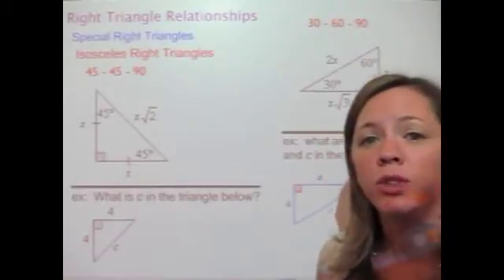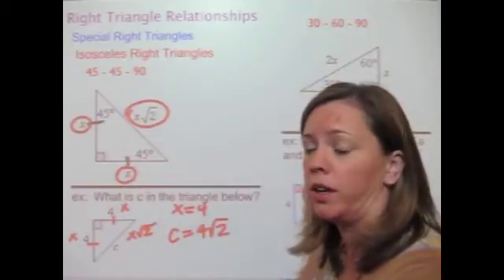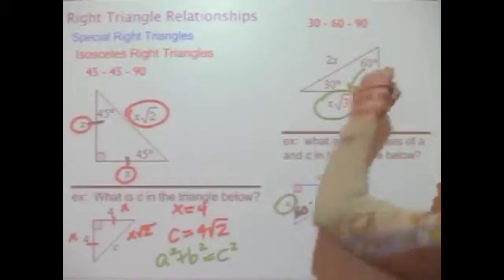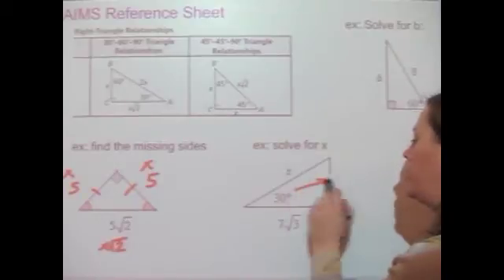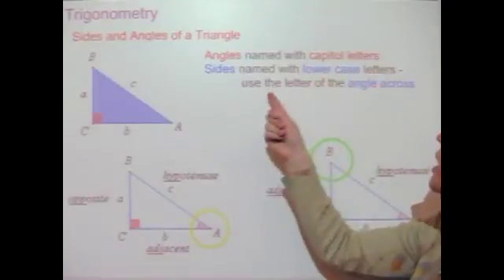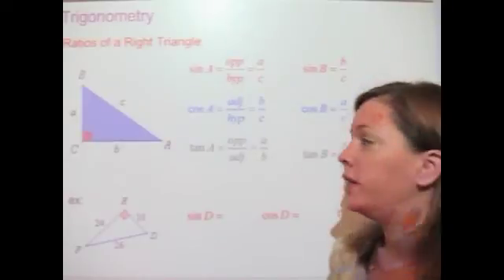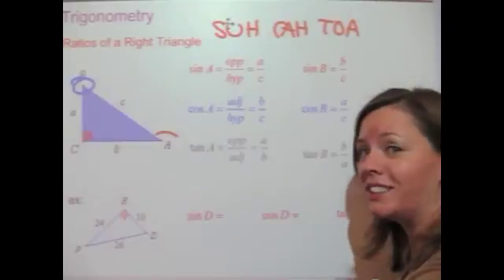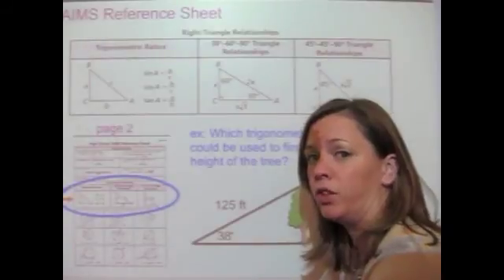Right Triangle Relationships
AIMS Prep Session 2